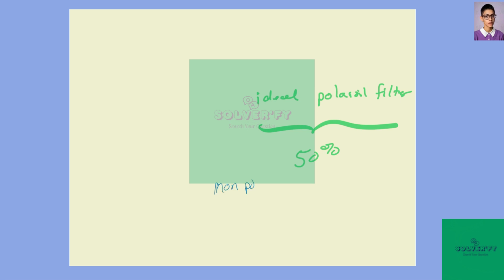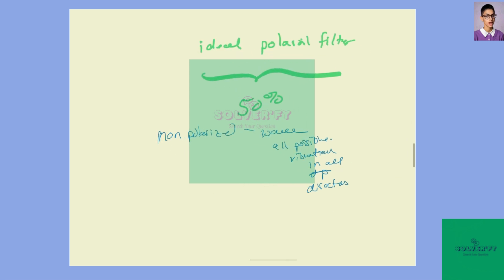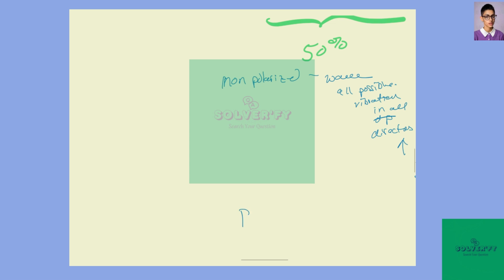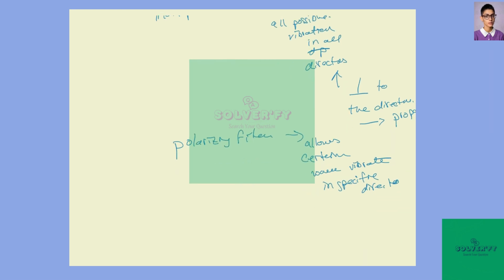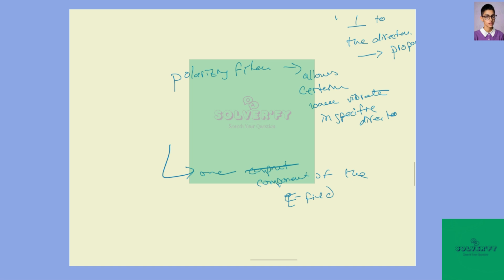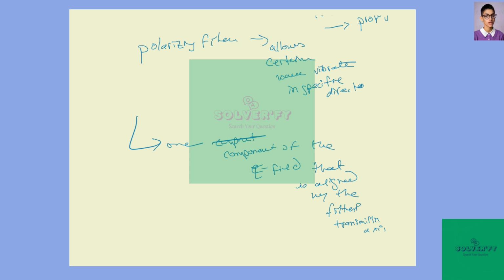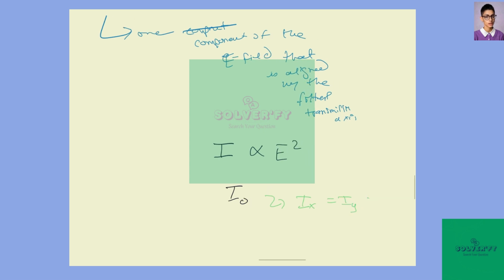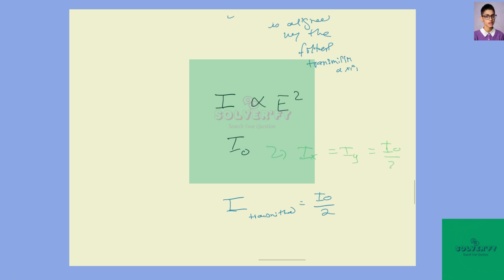[Physics] Why will an ideal Polaroid filter transmit 50% of incident nonpolarized light?